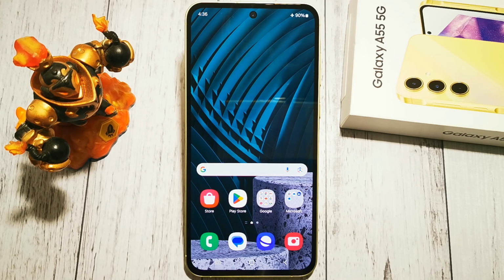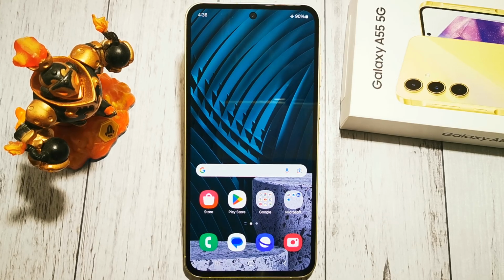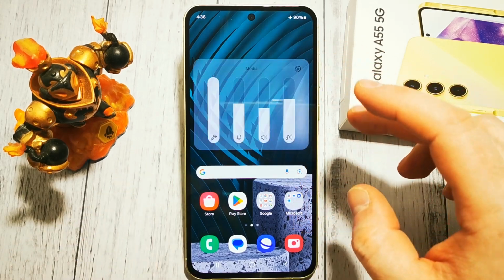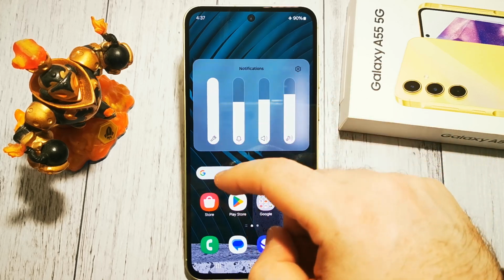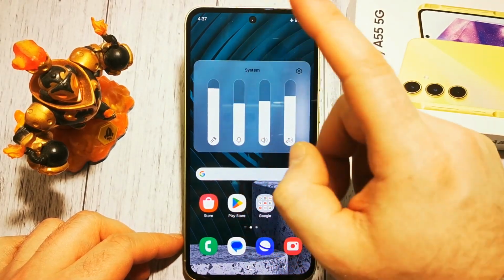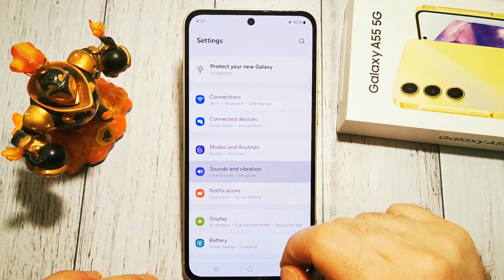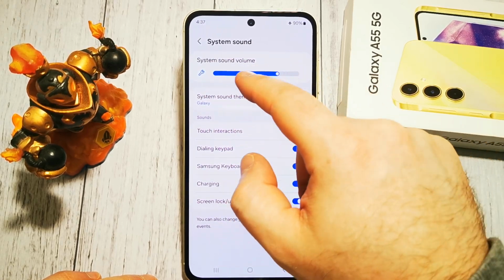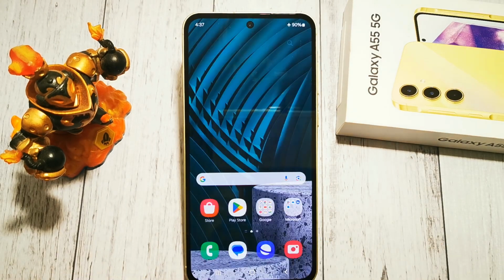SAMSUNG GALAXY A55: How to change system sounds volume | Quick Guide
🔊 Changing the system volume on your Samsung A55 allows you to adjust the overall sound level for notifications, system alerts, and other actions. Here’s how to easily change the system volume:

Steps to Change System Volume on Samsung A55:

🔉 Adjust System Volume:

Open the Settings app on your Samsung A55 📱.
Tap on Sound and Vibration 🔔.
Under Volume, adjust the System slider to increase or decrease the system volume 🔊.
📱 Quick Access Using Volume Buttons:

You can also adjust the system volume quickly by:
Pressing the Volume Up/Down buttons on the side of your phone 📶.
Tap the Settings icon ⚙️ in the pop-up menu to fine-tune the system volume.
🔄 Adjusting Other Volume Settings:

You can also adjust the Media and Ringtone volume separately in the Sound and Vibration settings to suit your needs.
⚡ Important Notes:

🔔 Separate Volumes: Changing the system volume won’t affect media or ringtone volume. You can customize these independently for the perfect balance.
🔊 Volume Limits: Set volume limits in Sound and Vibration settings if you prefer not to go above a certain sound level.
🔊 Now you know how to change the system volume on your Samsung A55 to suit your preferences! 🎶